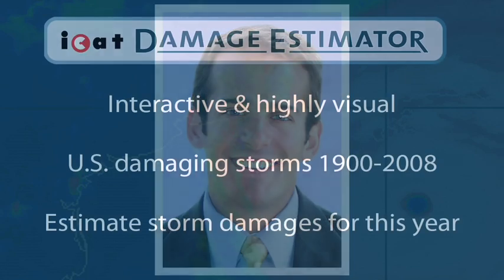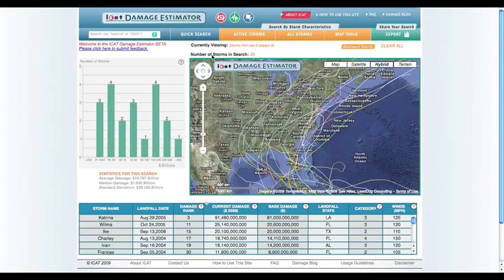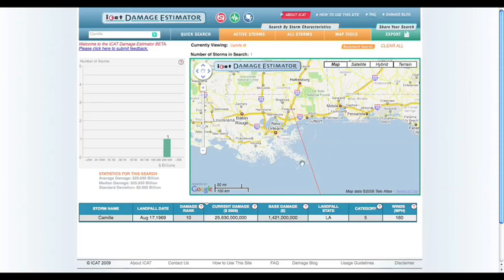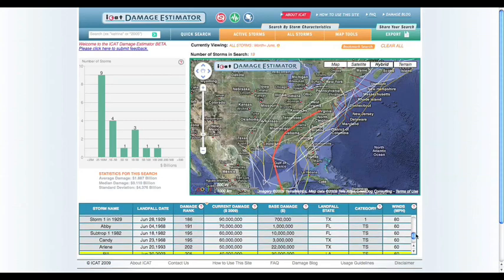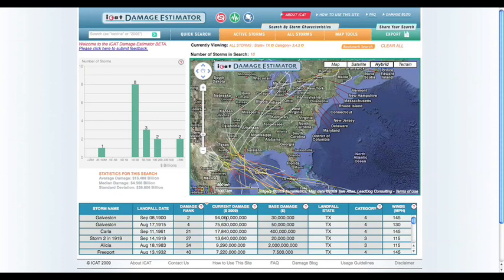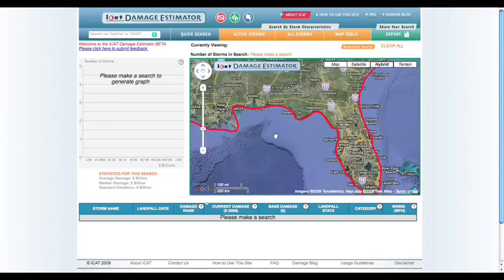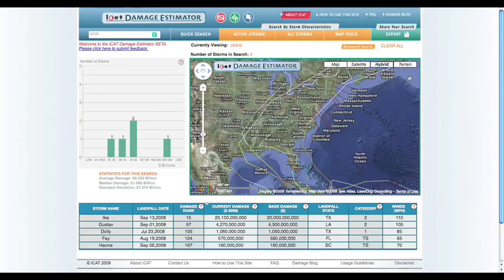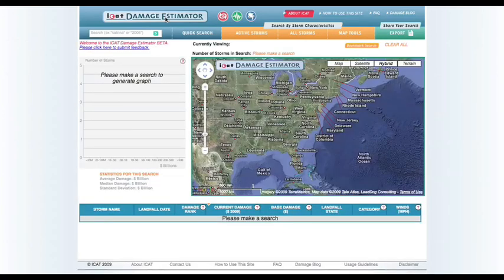ICAT Damage Estimator: Introduction